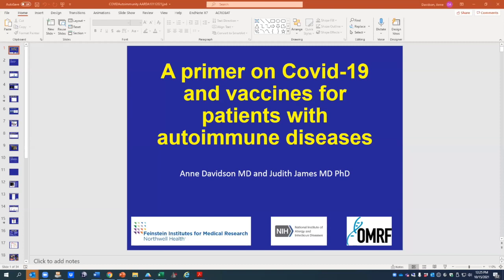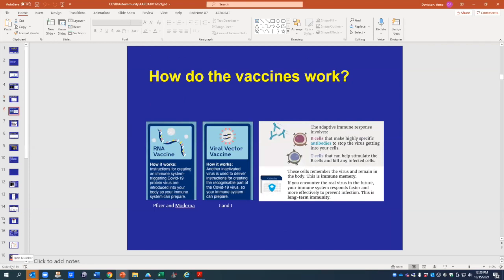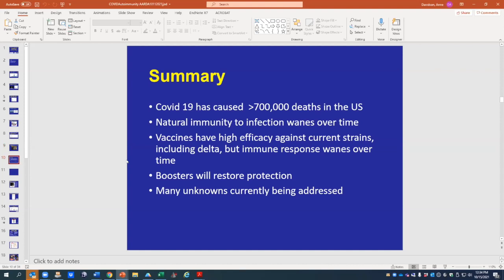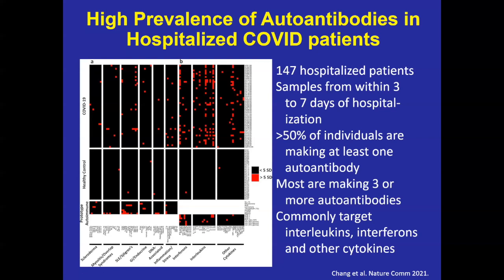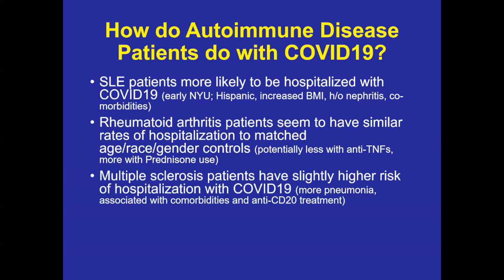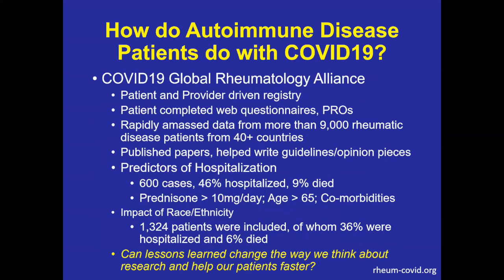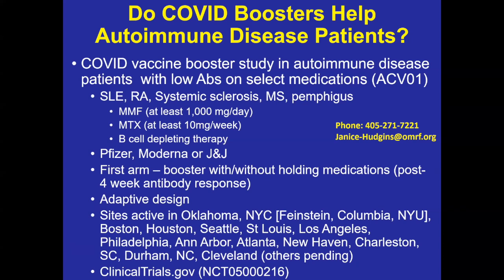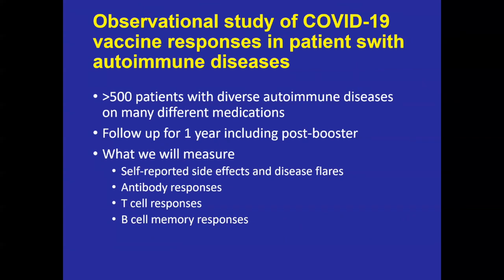Covid-19 Vaccine Keynote Panel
Covid-19 Vaccine Keynote Panel: Everything You Need to Know About Autoimmunity + Boosters Session at the Inaugural Autoimmune Summit 2021.